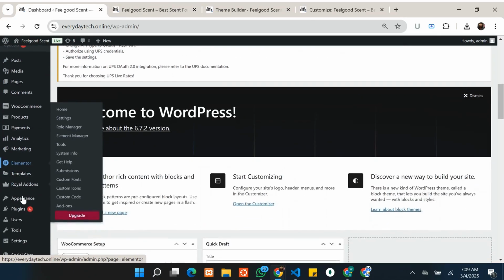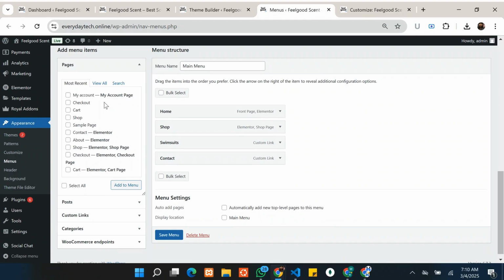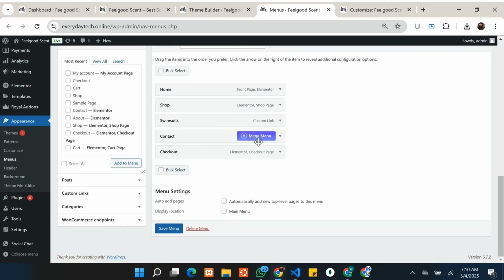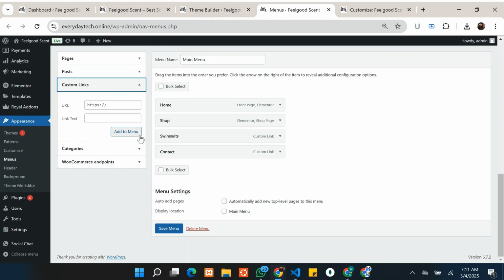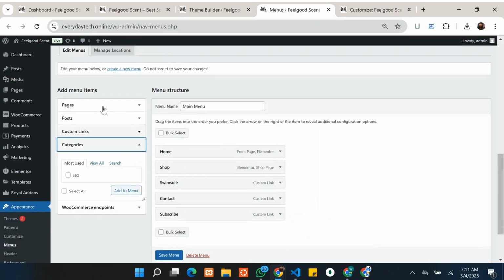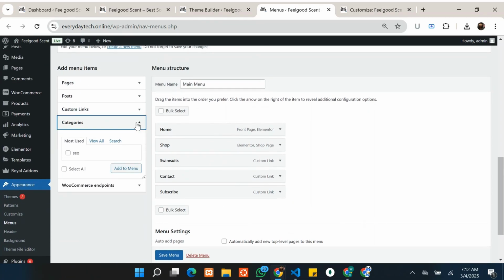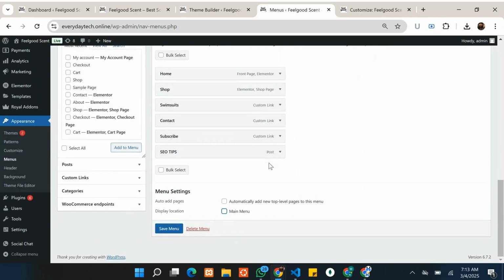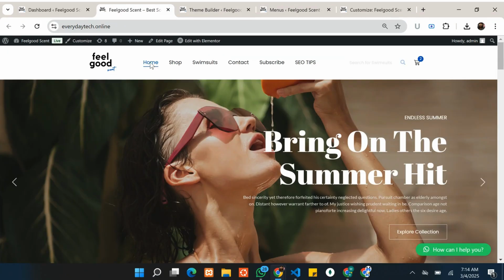how To Add A Menu To WordPress Website in 2025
Want to make your WordPress website easier to navigate? Adding a menu is crucial! In this step-by-step tutorial, we'll show you exactly how to create and customize menus in WordPress, no coding required.

What you'll learn:

How to access the WordPress menu editor.
How to create a new menu.
How to add pages, posts, custom links, and categories to your menu.
How to rearrange and nest menu items to create dropdown menus.
How to assign your menu to different locations on your theme (header, footer, etc.).
Tips and tricks for creating user-friendly navigation.
Whether you're a beginner or just want a refresher, this video will guide you through the process of creating effective menus for your WordPress site.